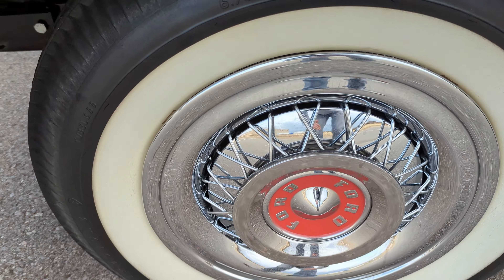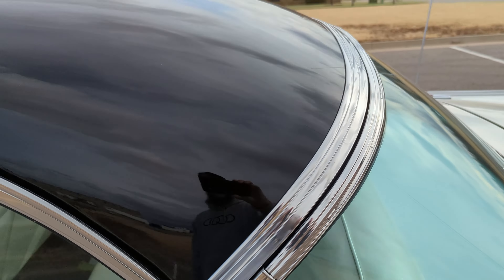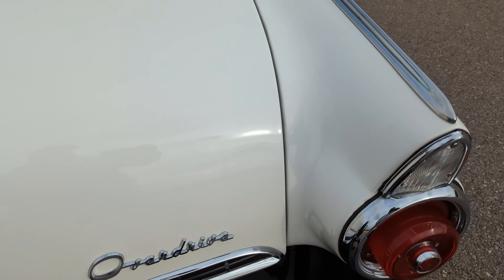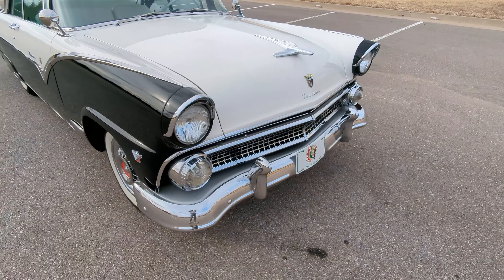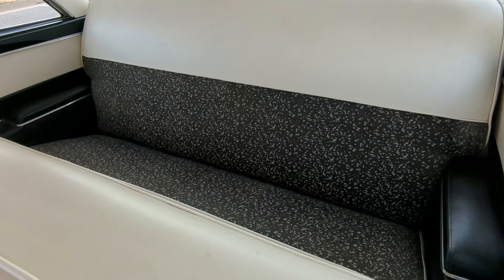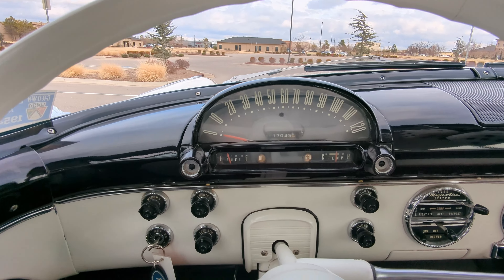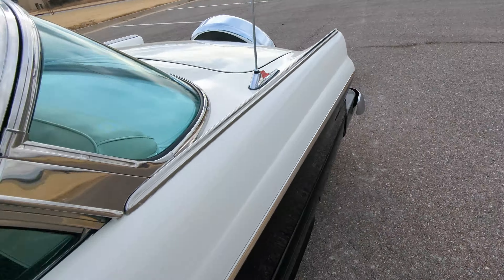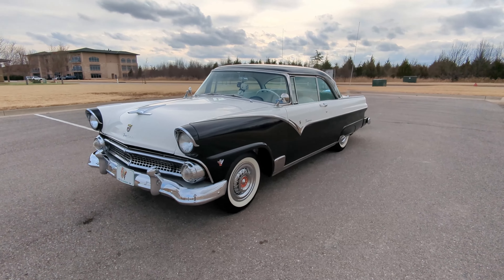1955 Ford Fairlane Victoria For Sale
1955 Ford Fairlane Victoria For Sale